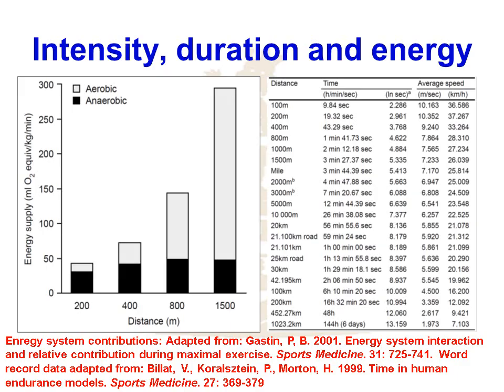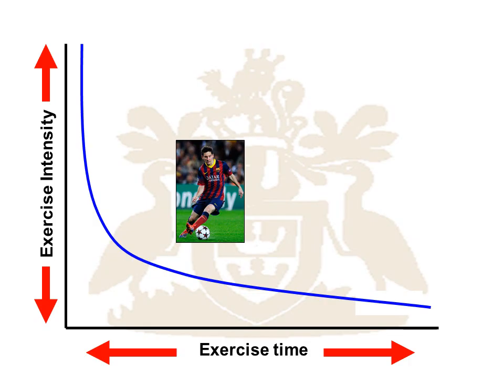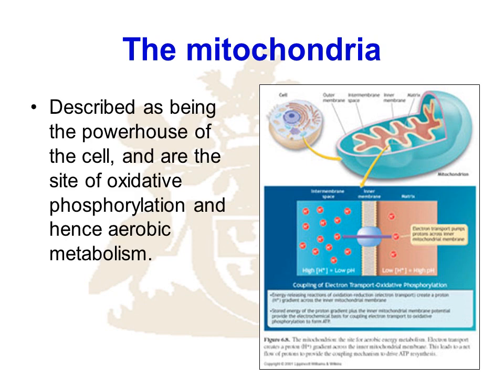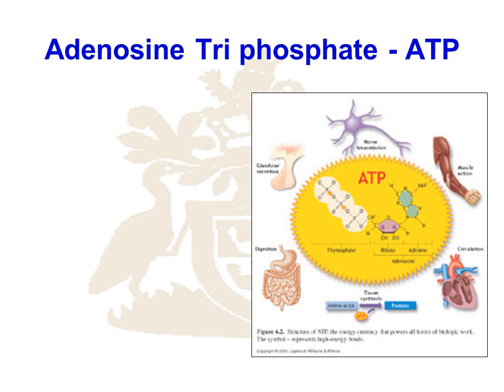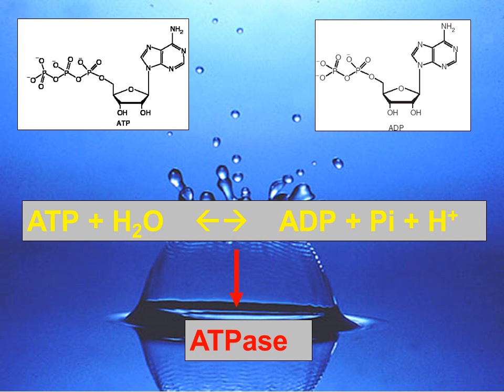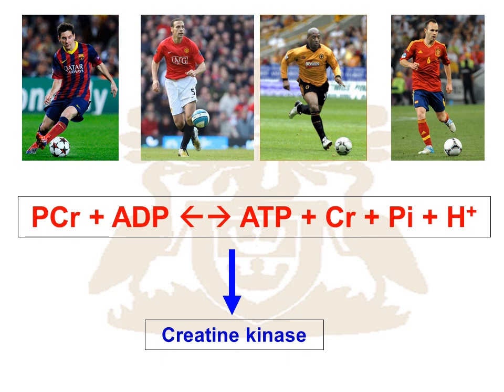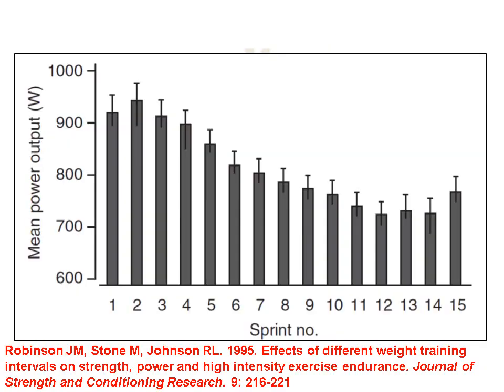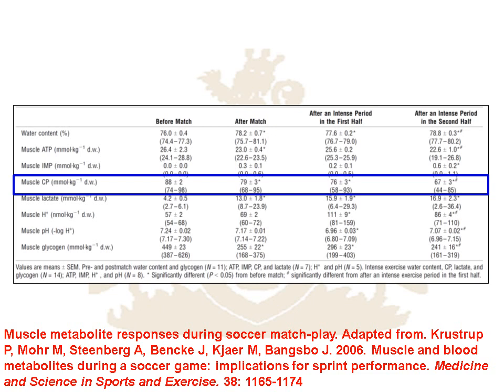An introduction to substrate metabolism